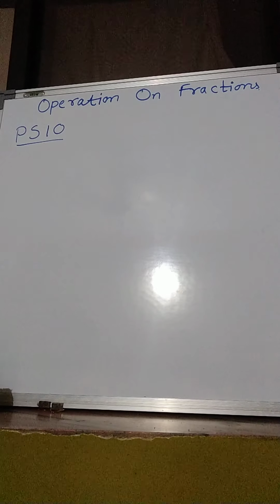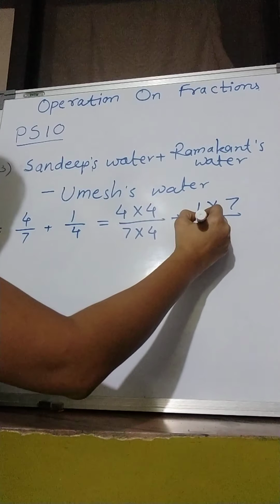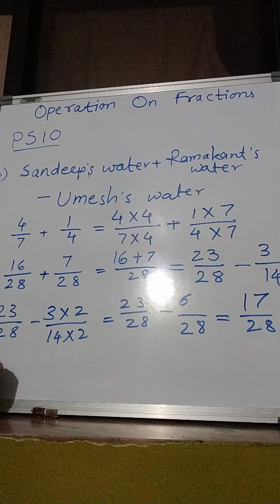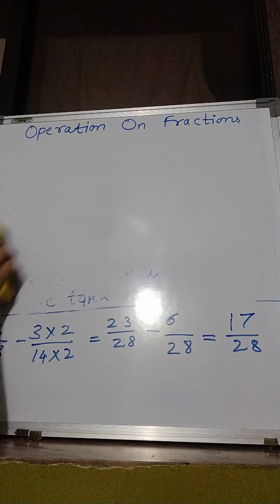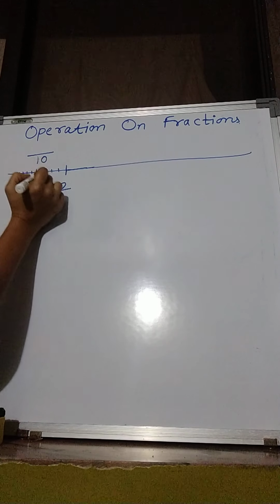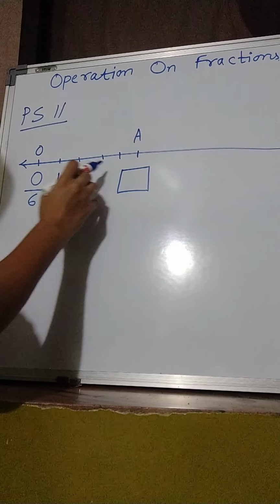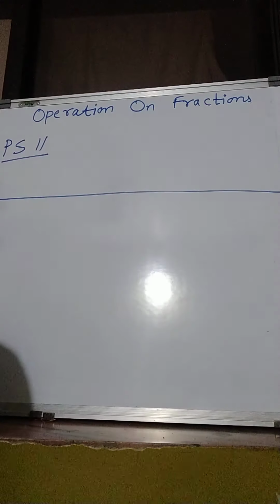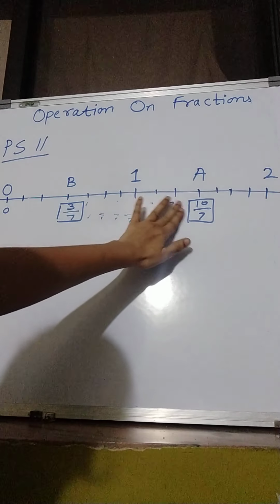operation on fraction practice set 10 and fraction on number line